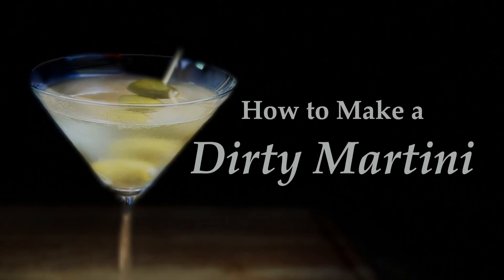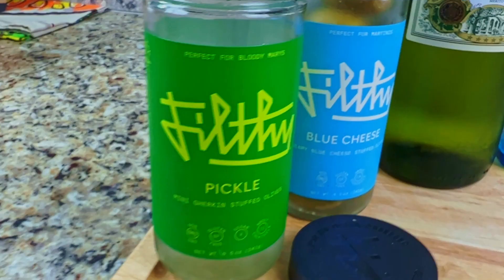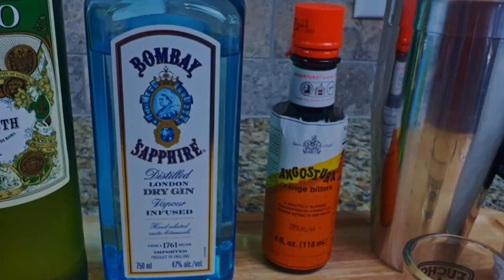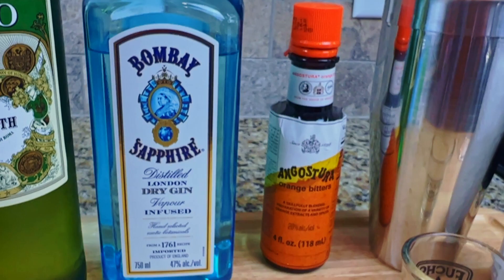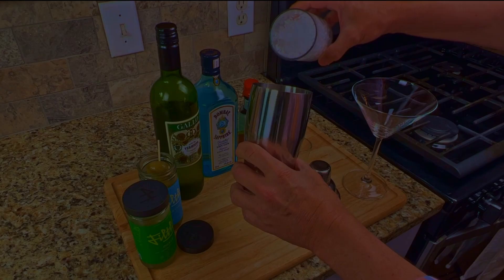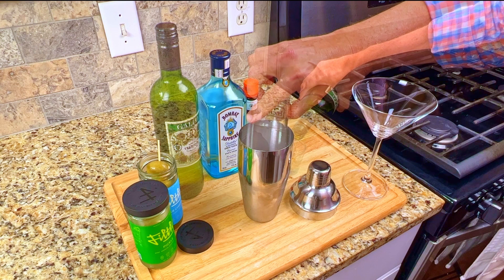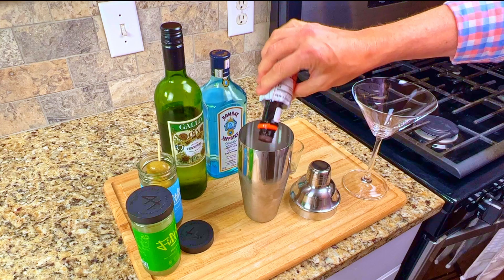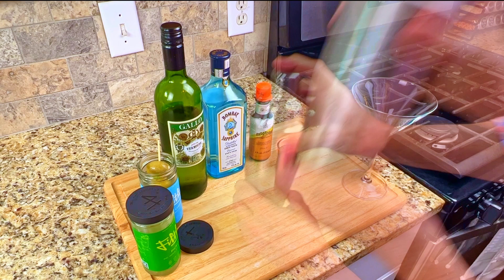How to Make a Dirty Martini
You’ll need
1 shot of Olive Brine
3 Olives on an Olive Pick
1 Shot of Dry Vermouth
1 Show of Dry Gin
3 Dashes of Orange Bitters
Cocktail Shaker
1 Cup of Crushed Ice or Ice Cubes
1 Shot Glass
And a Martini Glass

Put the cup of crushed ice into the cocktail mixer.
Add the gin, vermouth, olive brine, and bitters.
Close the lid and shake it for at least 30 seconds; you want the martini to be ice cold when you serve it.
Pour the drink into the martini glass
Add three olives on an olive pick